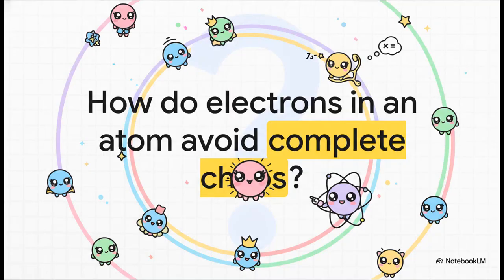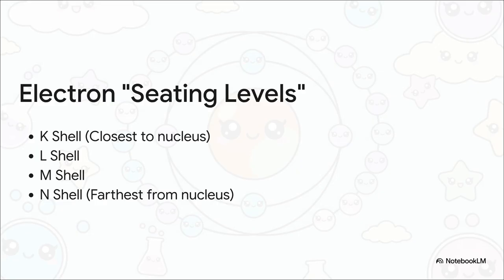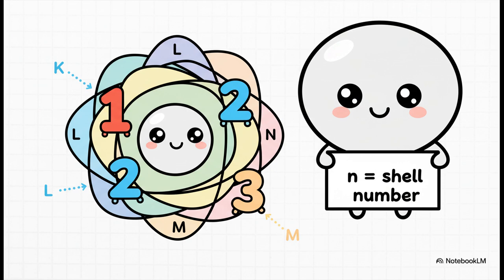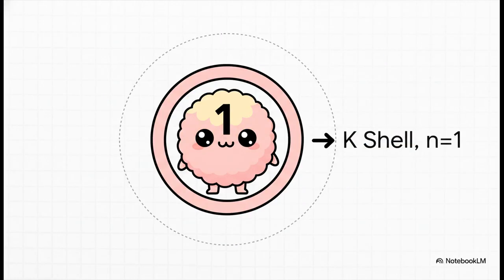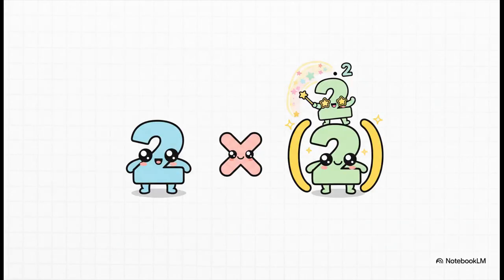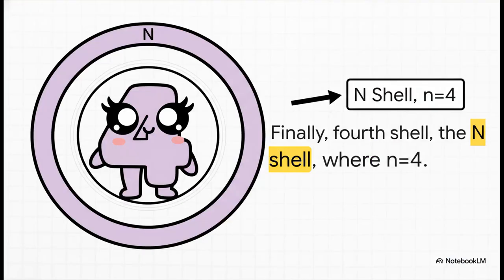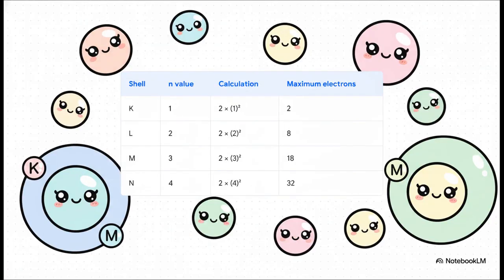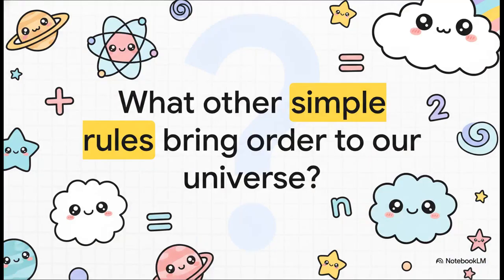The 2n² Rule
Learn how electrons are accomodated in different shells of atom in intresting way.